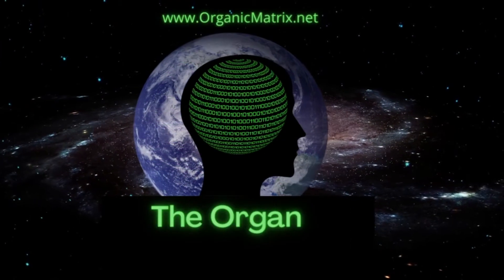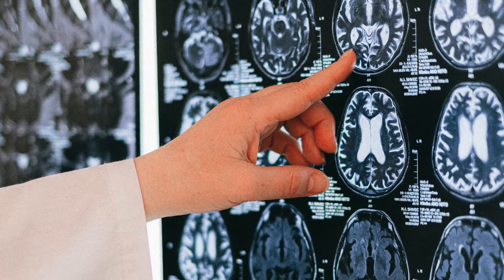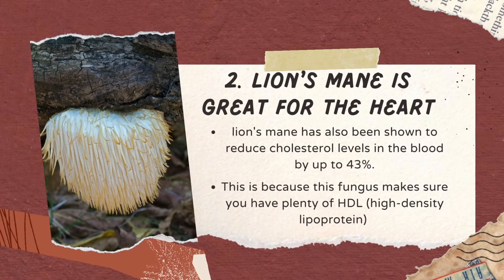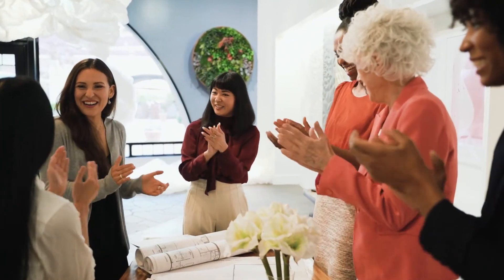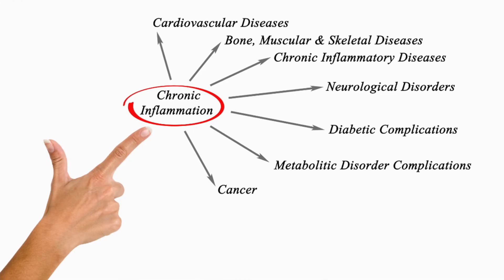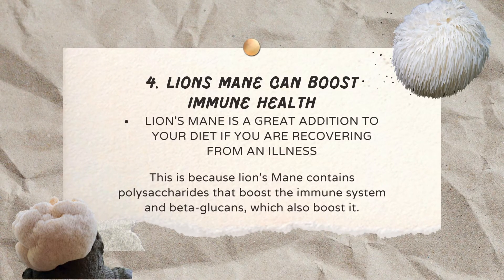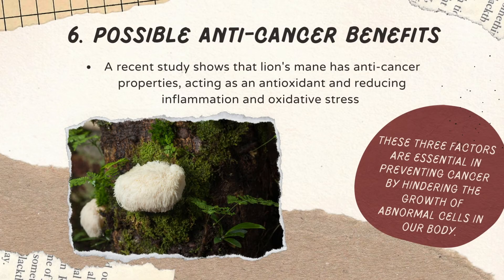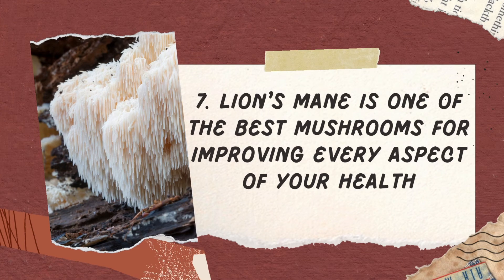7 Reasons you NEED to add lions-mane to your diet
If you're looking to boost your immune health, protect brain tissue, reduce inflammation, and more—lion's mane is the mushroom for you. In fact, this mushroom has so many therapeutic properties that it would be impossible to list them all. Below we'll go into some of why lion's mane has become a staple supplement in my routine.

To listen to our Podcast, Click here!

 Thank you for joining our Organic Matrix. We look forward to seeing you on the download